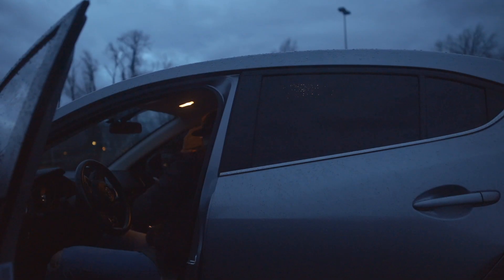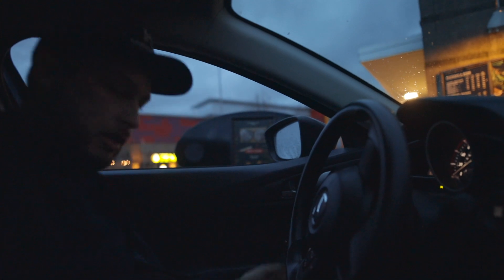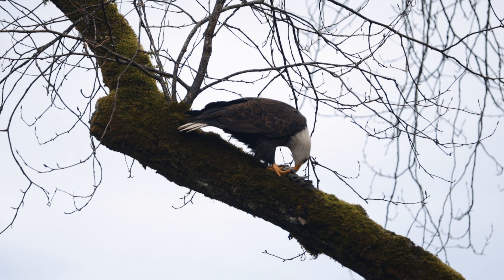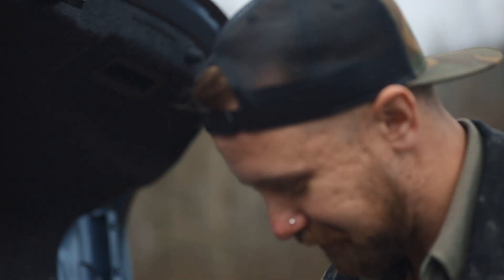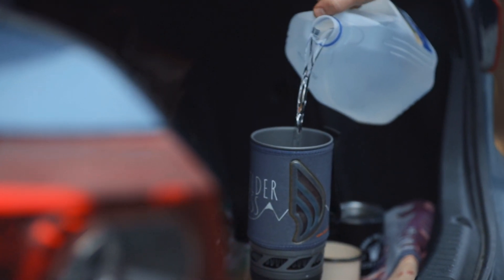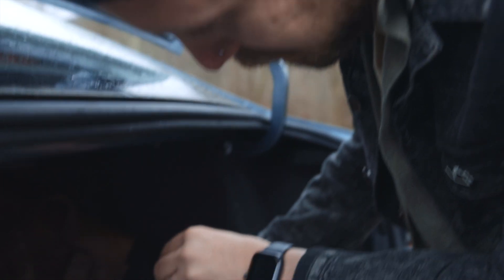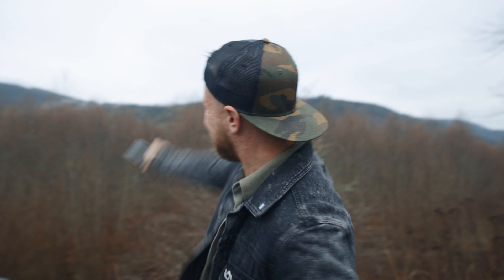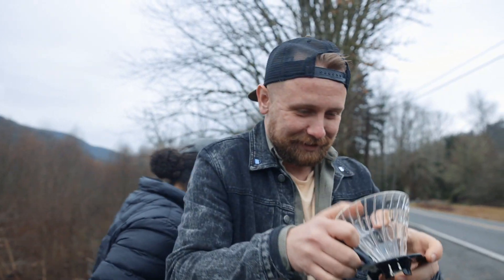Eagle Watching and Brewing Pour Over of Our FIRST, Freshly Roasted Batch of Coffee | Bellingham, WA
Early in the morning, we decided grab the first batch of Colombian coffee we have roasted and go outdoors to one of our favorite spots to watch eagles. It's a short 30min drive from Bellingham, but it's something incredibly unique.
Brewing our coffee on a V60 pour over with eagles perched up above us was an absolute treat!